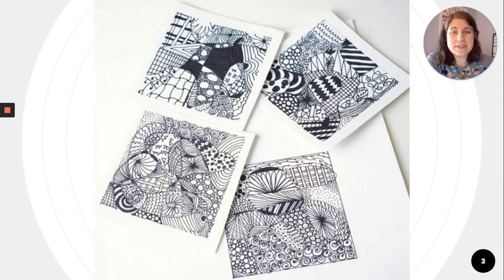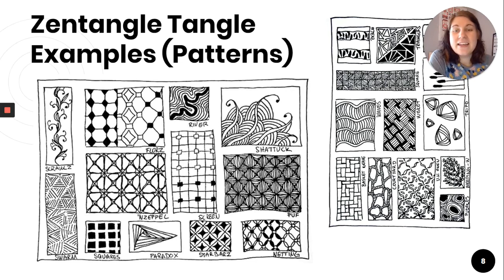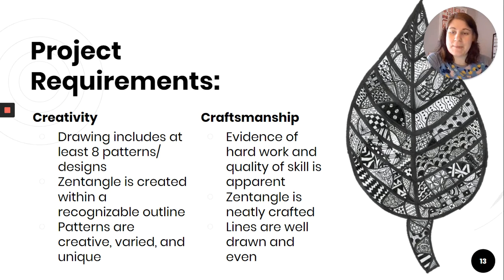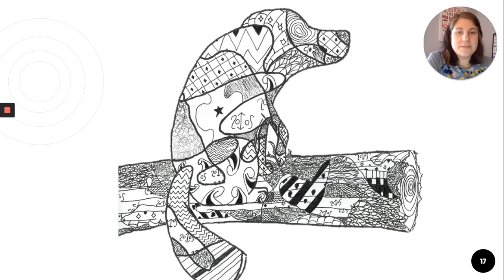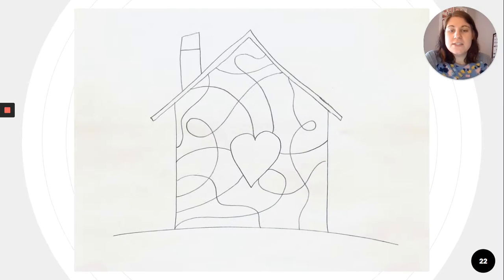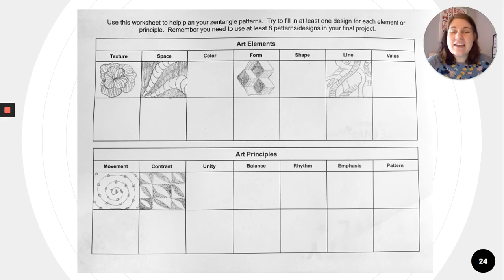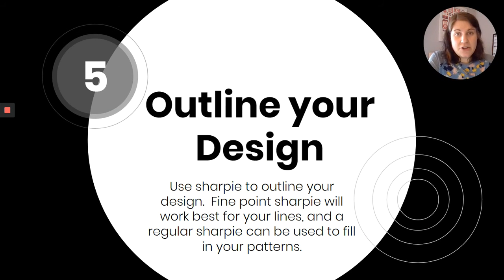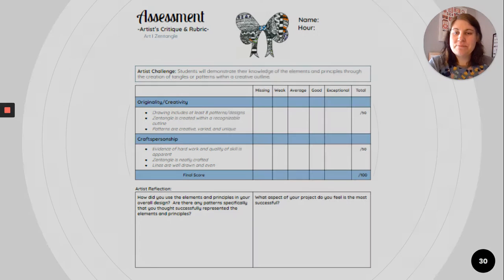Intro to Zentangle Project